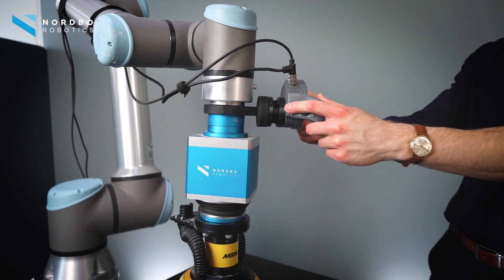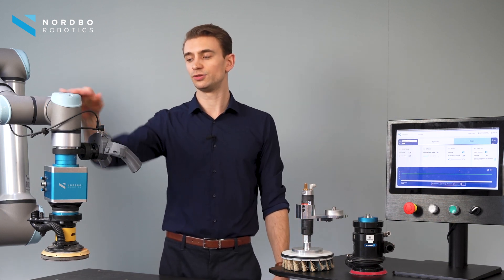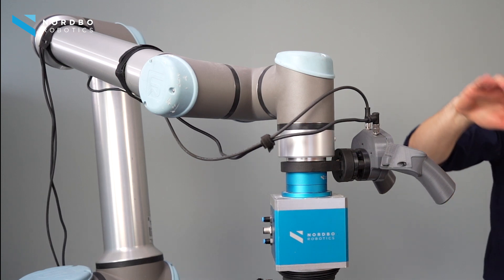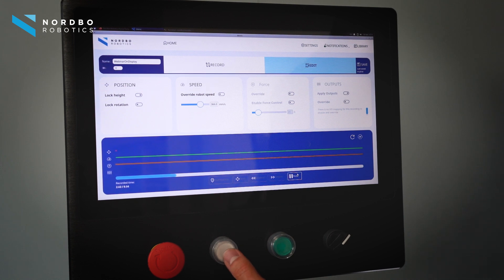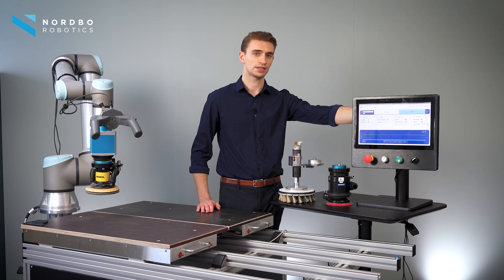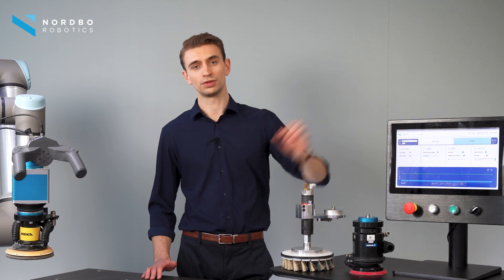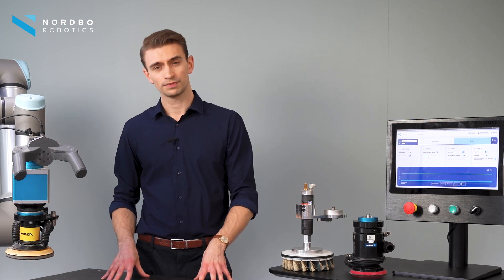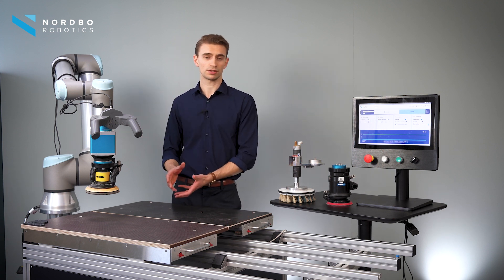Introduction to Mimic Sander | Nordbo Robotics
In this video, we're introducing you to our latest addition to our product range – Mimic Sander.

You'll hear about the challenges with automation in the sanding industry and how we can help solve them with different use cases.

Got interested? We're happy to help with any technical questions you might have about Mimic Sander and how it fits your production. Get in touch with us and we'll help you get started

🔔 Remember to sign up for our biweekly newsletter if you want to keep up with our latest news and solutions